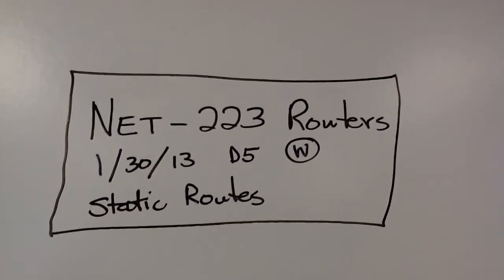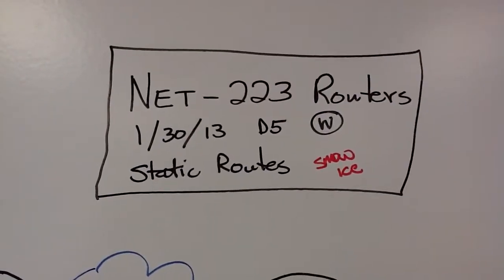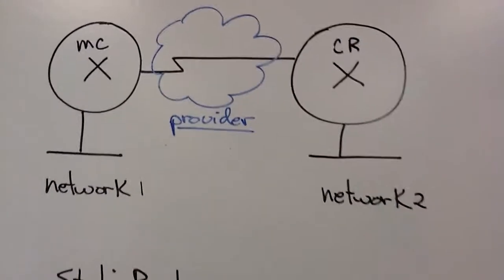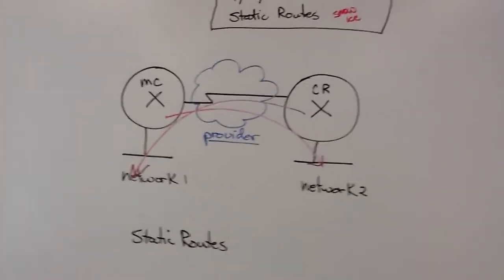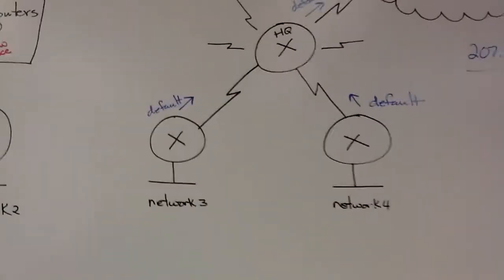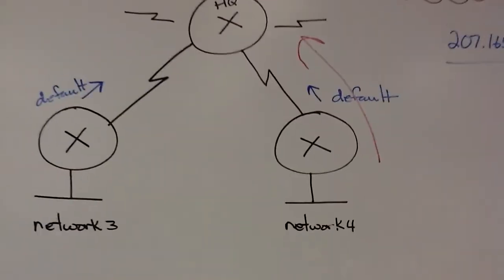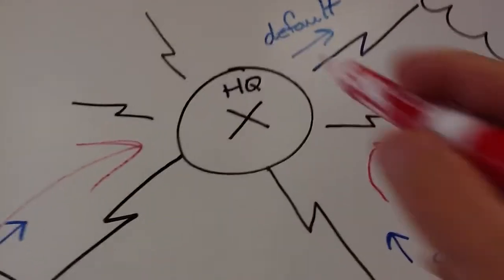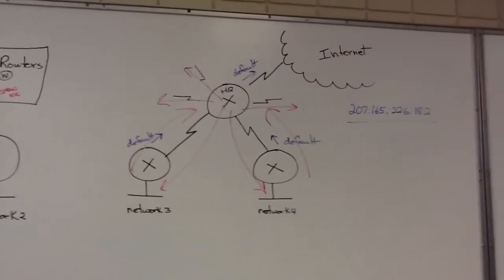NET-223 Routers 1-30-13